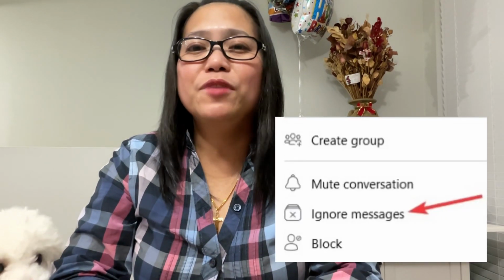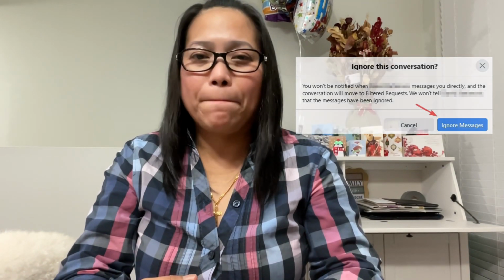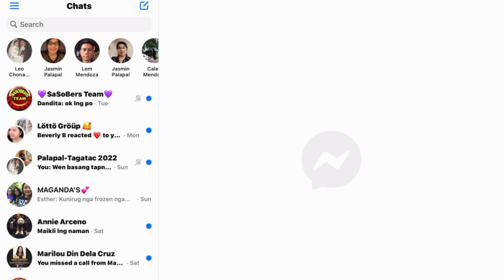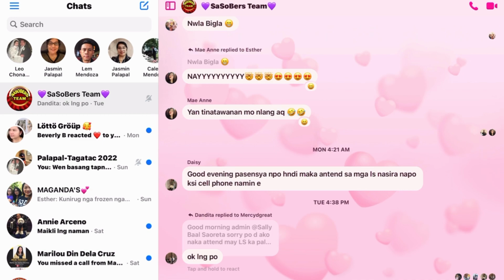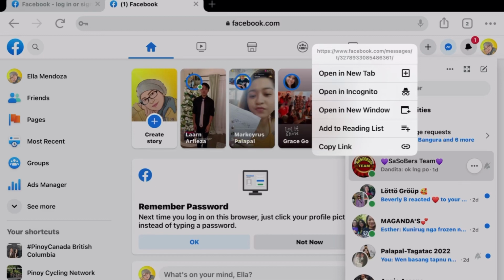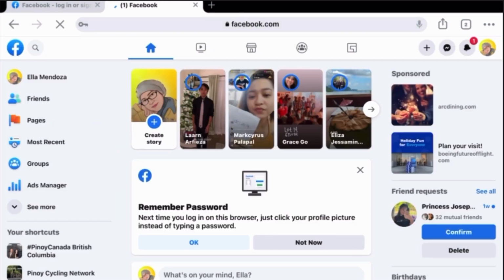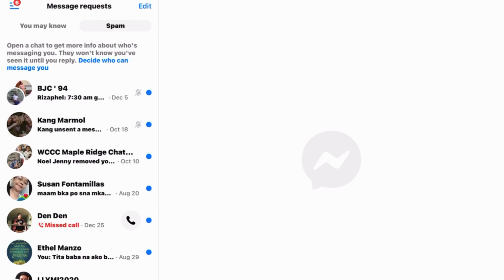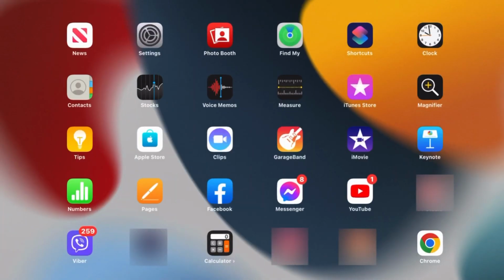How Can I Ignore Messages In Messenger or How to Restore Ignore Messages in Messenger